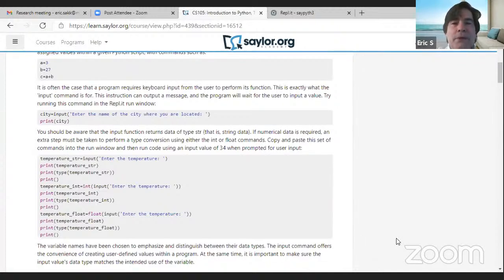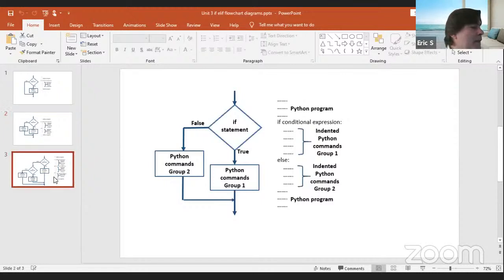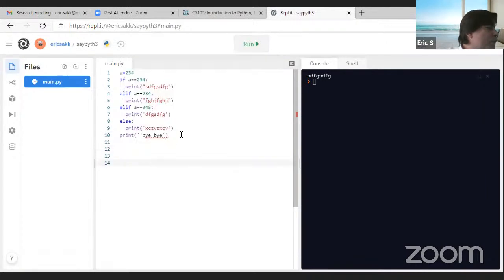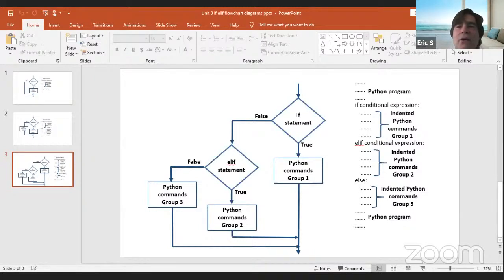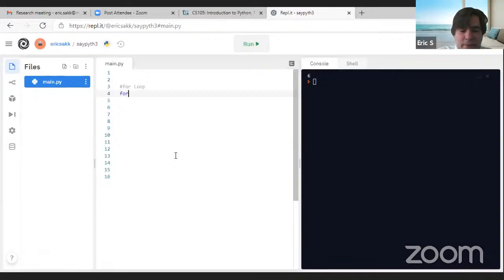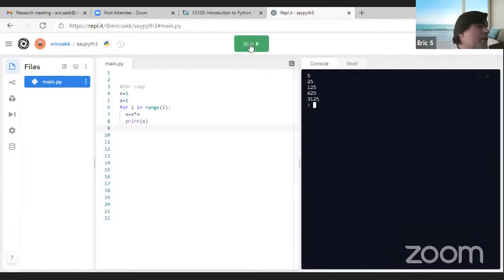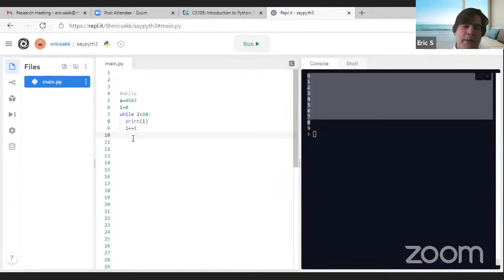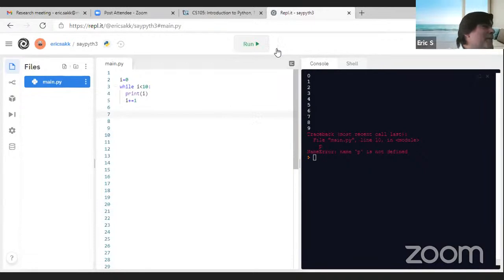Introduction to Python: Input and Flow Control Statements- Unit 3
With Dr. Eric Sakk, Ph.D. Cornell
Every Wednesday from February 3 to April 7
9:30am EST, 3:30pm WAT, 8:00pm IST, 9:30pm WIT, 10:30pm PHT